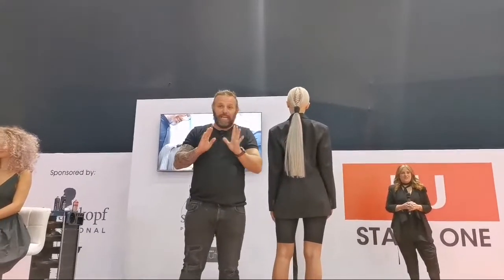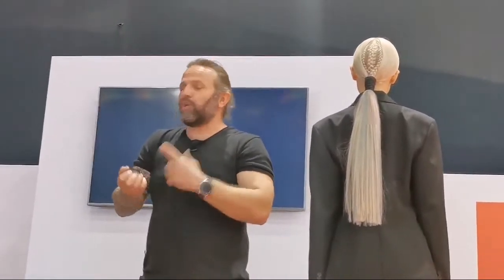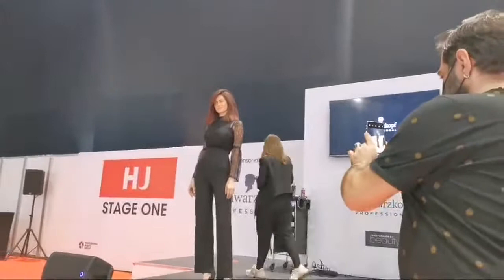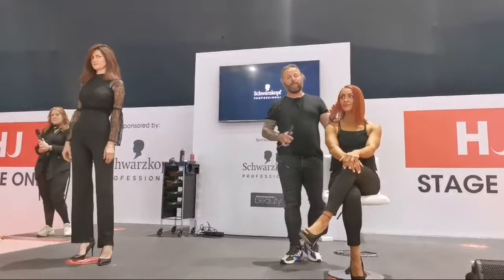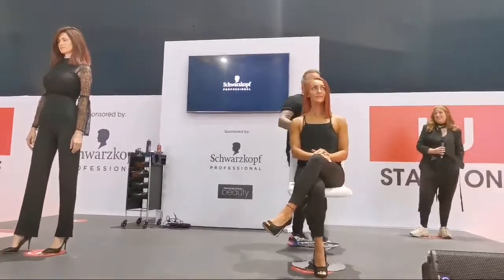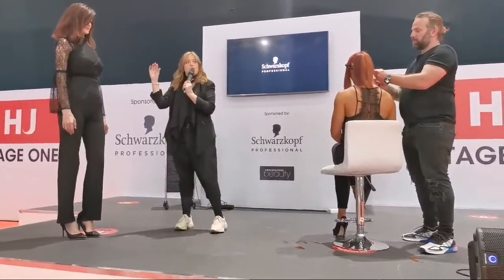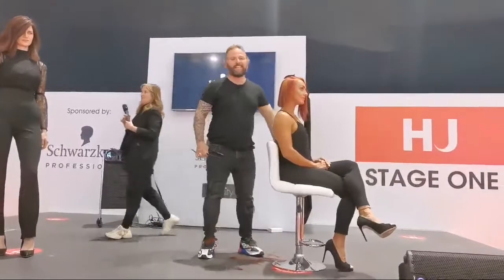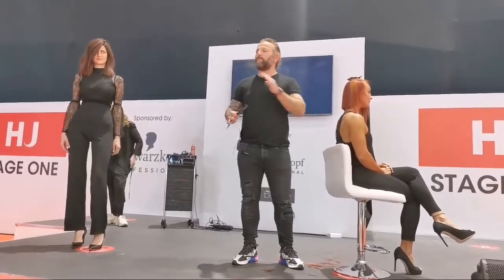عالم الجمال Professional Beauty Duabi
Professional Beauty Duabi معرض الجمال في دبي